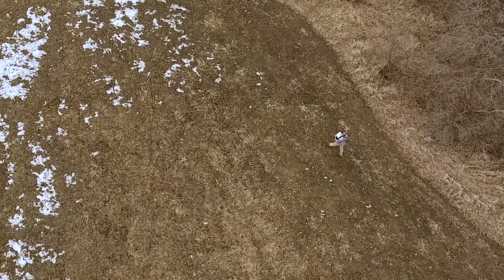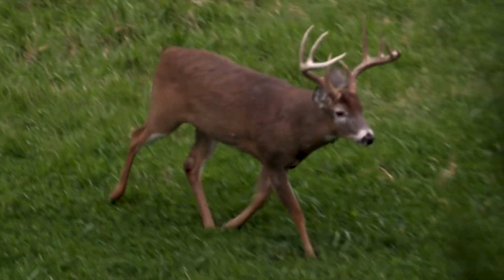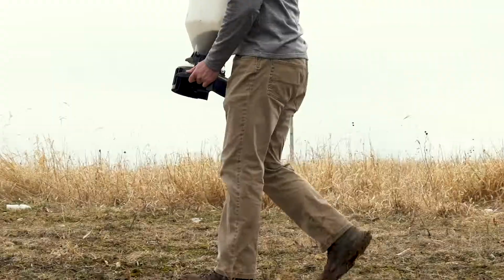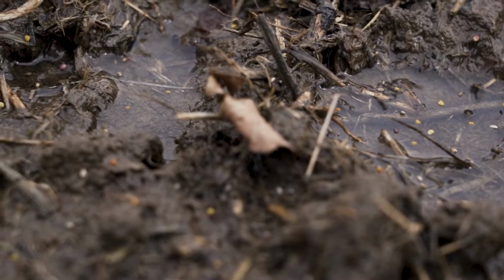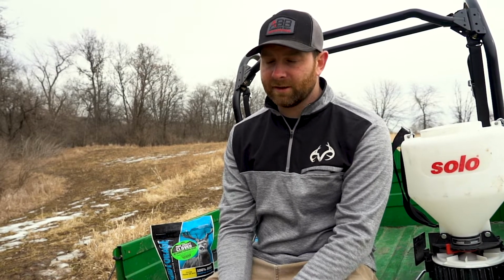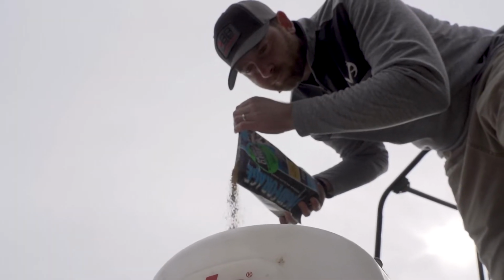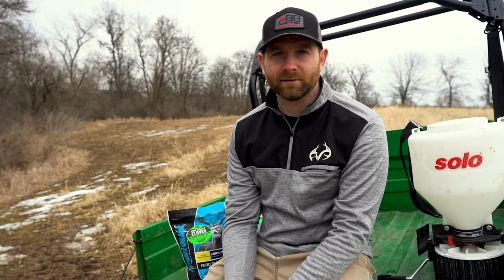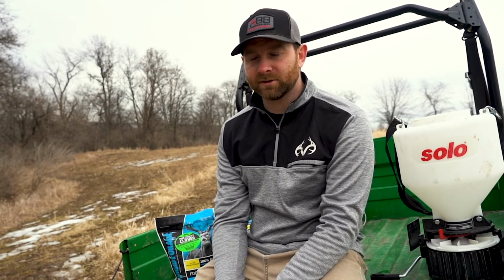How To Frost Seed Pure Trophy Clover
Warmer weather has exposed most of the soil on last years Big n Beasty field.  Join Jared as he shows why frost seeding Pure Trophy Clover is one of his favorite and successful planting methods.

Frigid Forage has been feeding wildlife since 1987. We can proudly say we offer only high quality food plot blends that are 100% seed. No coatings, no fillers, just 100% premium seed in every bag. Not every wildlife seed company can make that claim, just look at the label.

Our mission at Frigid Forage has always been to offer high quality products along with practical advice. We strive to provide hunters and wildlife enthusiasts with the proper tools to get the job done right. Anyone who has planted food plots knows that the seed they buy is only the beginning and is really just a portion of the total cost of a successful plot. Seed, fertilizer, fuel, time, and equipment are all important factors in growing a successful food plot. So why risk your hard earned money and your hunting season on inferior seed?

Not all seeds are created equal. Look over our products and know you are buying some of the best food plot seed blends available anywhere. Happy Planting!